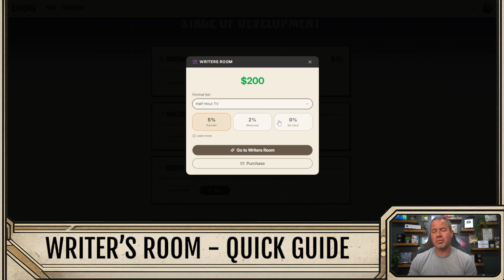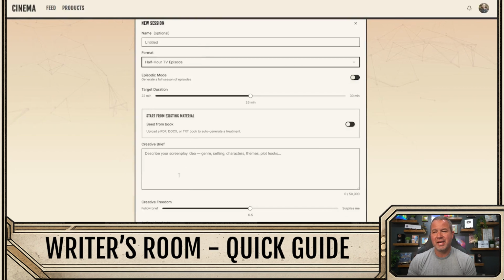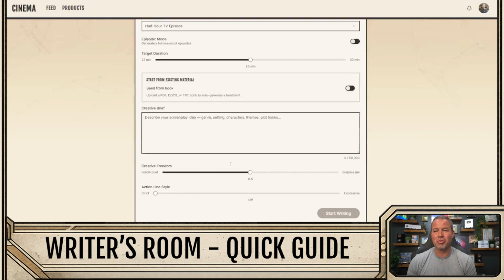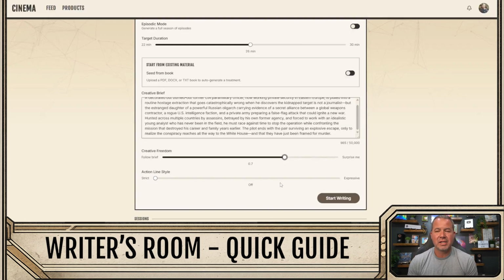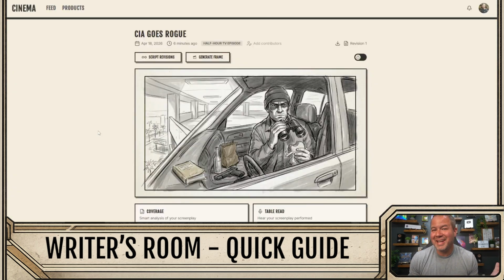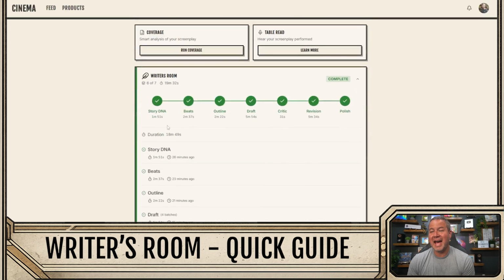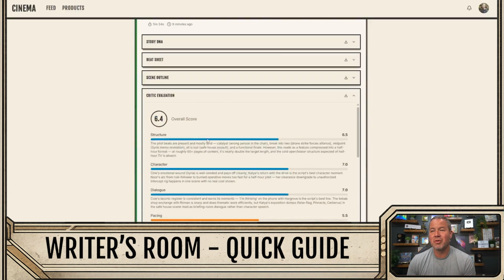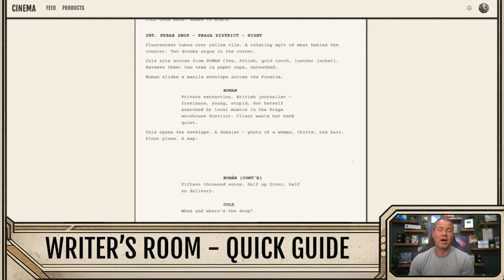HOW TO USE WRITER'S ROOM at CINEMA AGI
Cinema AGI: How to Use "Writer's Room" to write a Movie/TV script for you!

In this video Brandon is going to take you through a quick guide on how to use the "Writer's Room" tool so that you can take an idea out of your head (or a book, or a treatment, or another script) and have our Native AI and machine learning Writer's Room do all the heavy lifting for you and literally WRITE YOUR SCRIPT.

For tools like Coverage (Professional Script Analysis & Scoring), Automated Script Revisions, Writer's Room, and others, go and start your journey!
Transcript